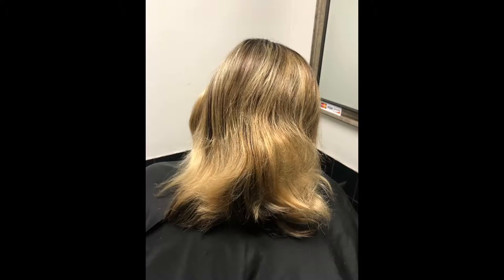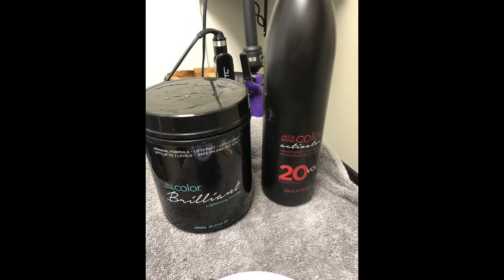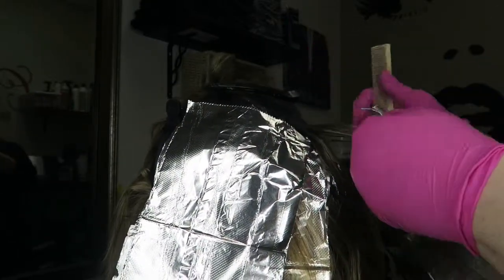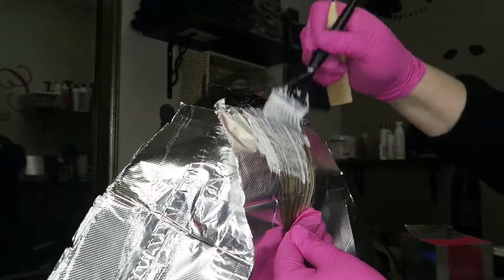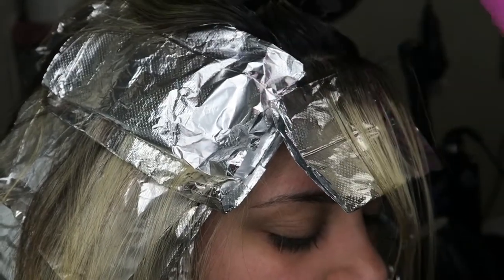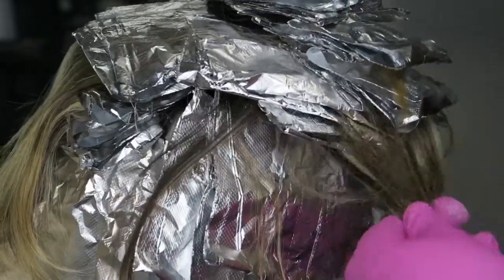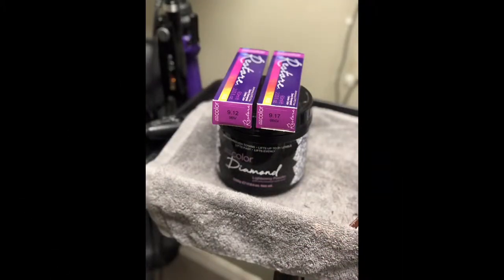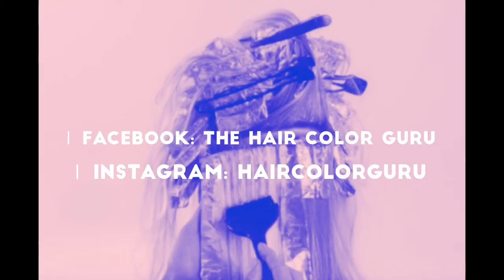Brighten Brassy BLONDE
Thanks guys for sticking with me on this video. I learned so much in recording this! I promise they will only go up from here! Lol

The products I used:

Lightener: Jack Winn Pro Brilliant with 20 volume

Toner: Jack Winn Pro Restore (Demi line) 9.12/9.17 equal parts with 3 volume

Facebook: The Hair Color Guru